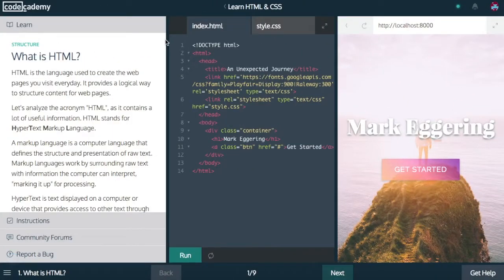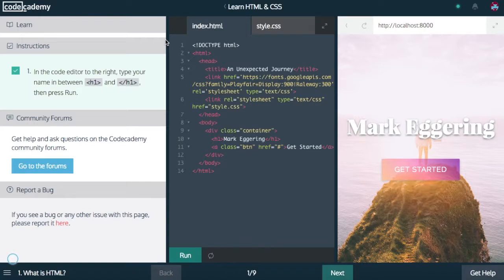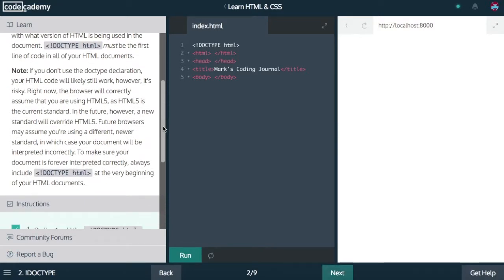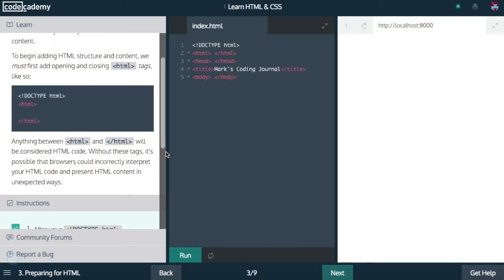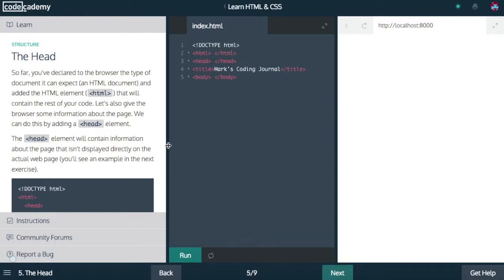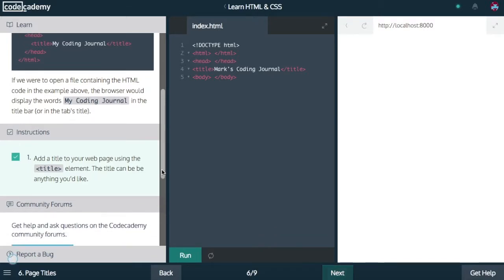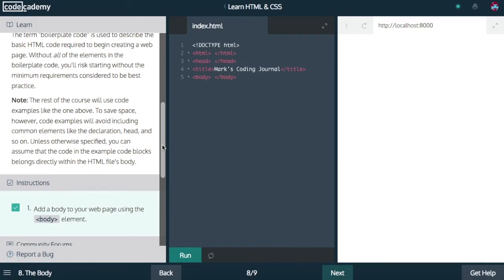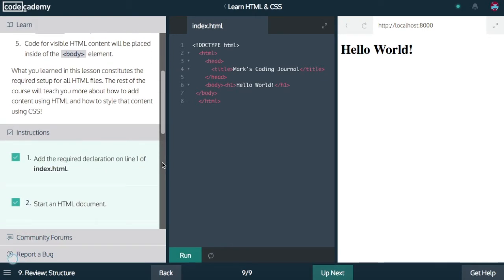Mark English- All Access! Listening Exericse: Mark's Coding Journal - Learning Basic HTML and CSS